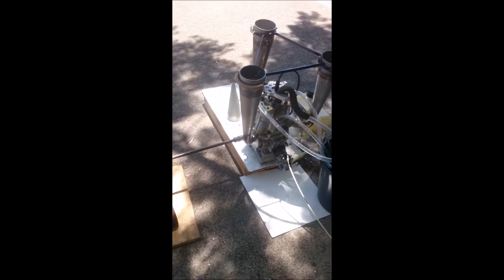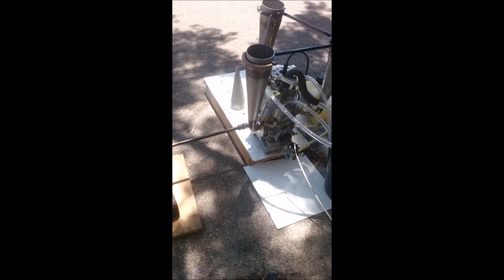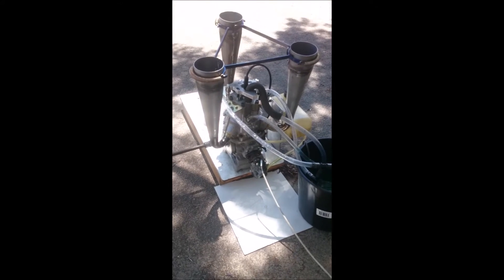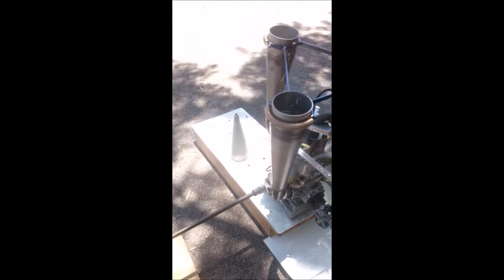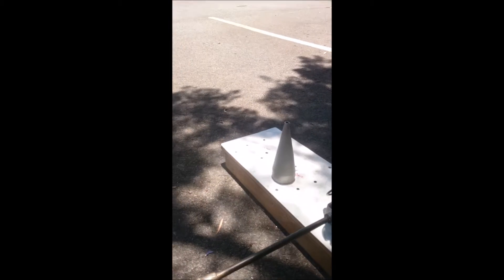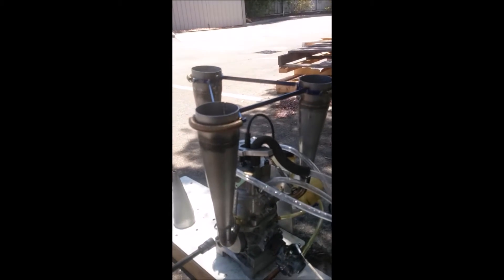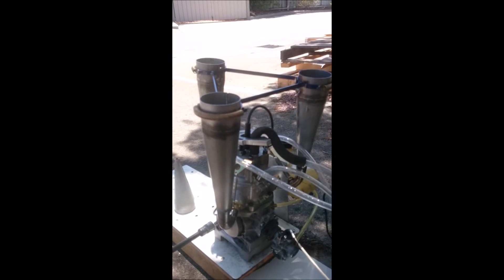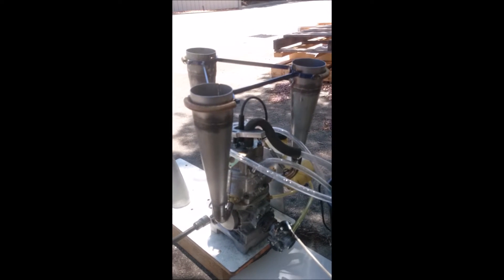Sliding cylinder engine 2nd run